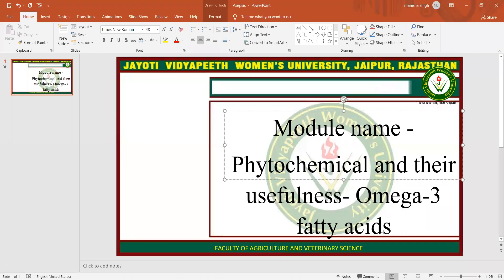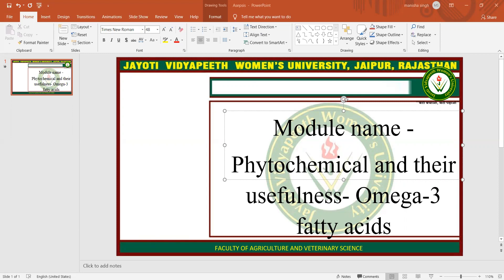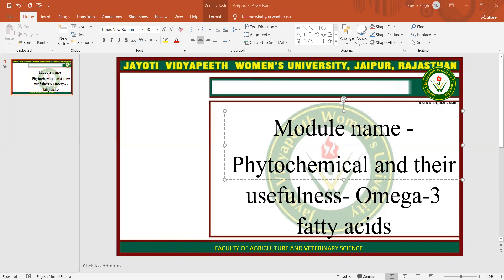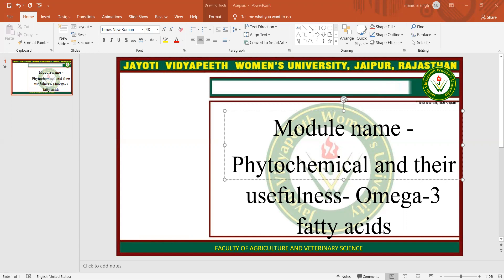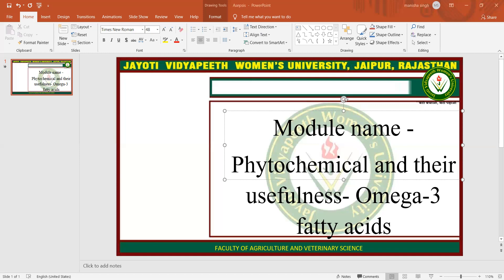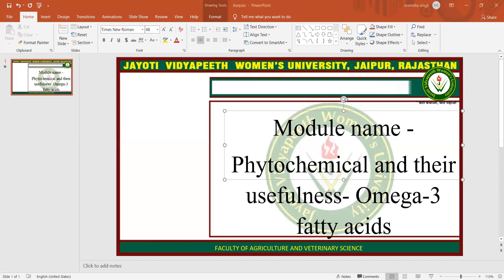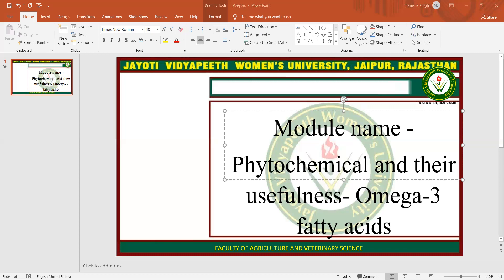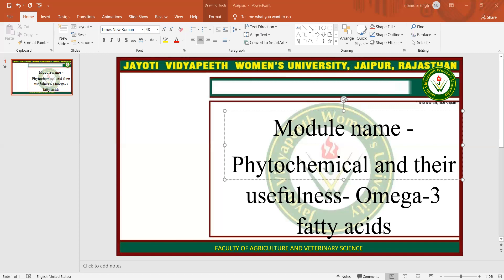Phytochemical and their usefulness- Omega-3 Fatty Acids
Jayoti Vidyapeeth Women's University-Phytochemical and their usefulness- Omega-3 Fatty Acids
Assistant Professor
Faculty of Agriculture and Veterinary Sciences
Course Name: Nutraceuticals and functional foods
Session Name: Phytochemical and their usefulness- Omega-3 Fatty Acids
Class Name: B.Tech-M.Tech FBT XIII Tri